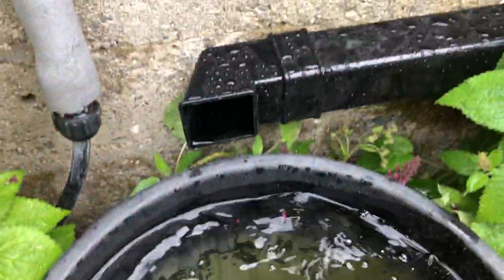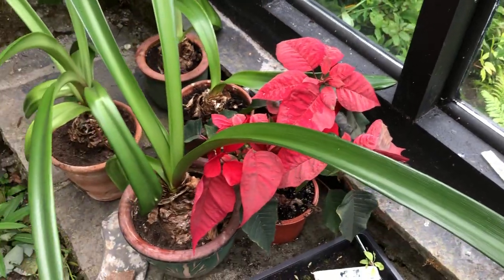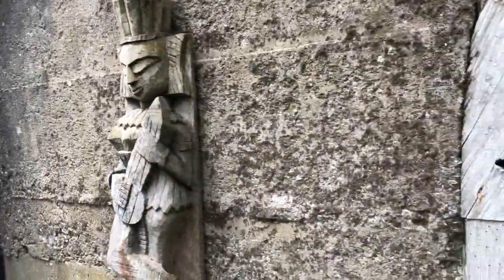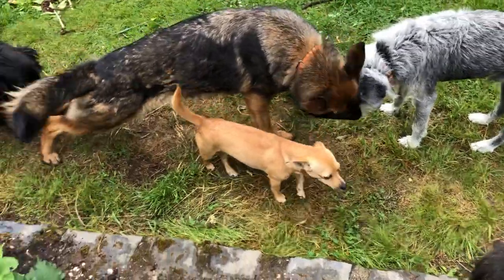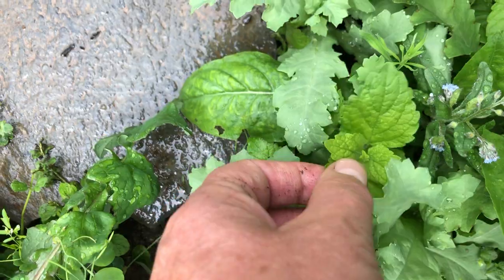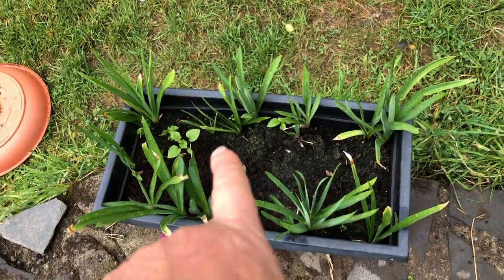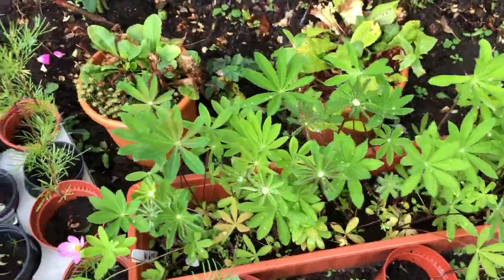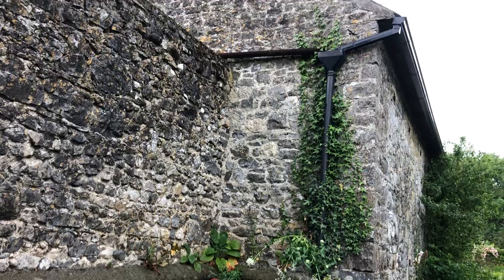Enough rain fell to fill the vine house water barrel & water plants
I’ve loads of seedling planting still to do as well as weeding that needs doing.